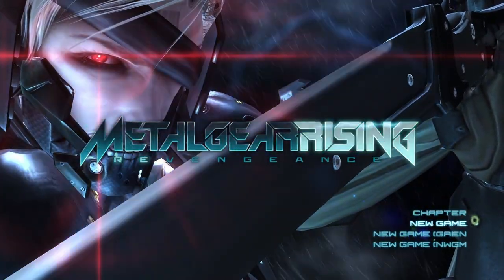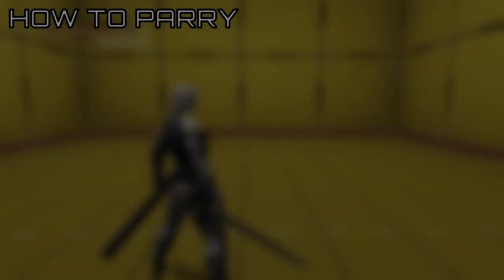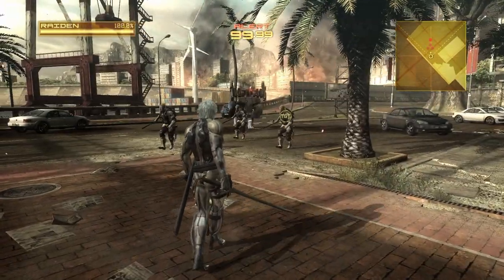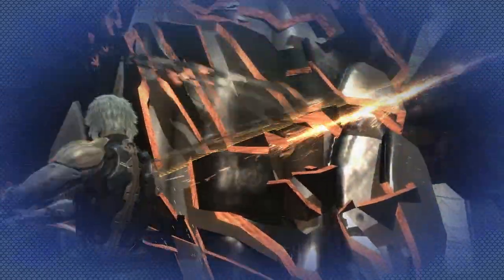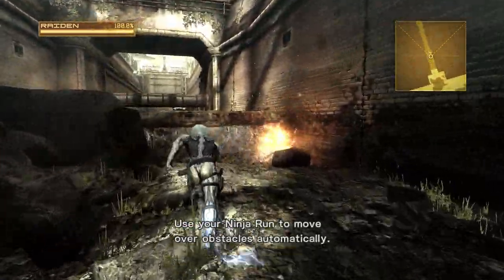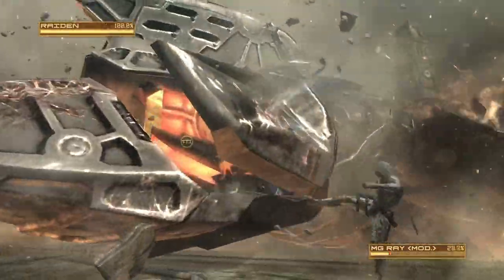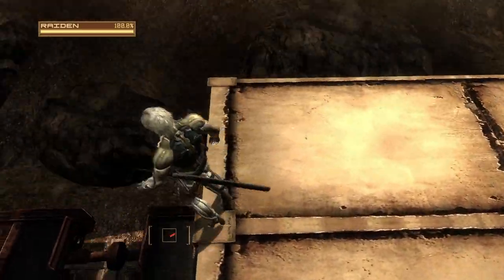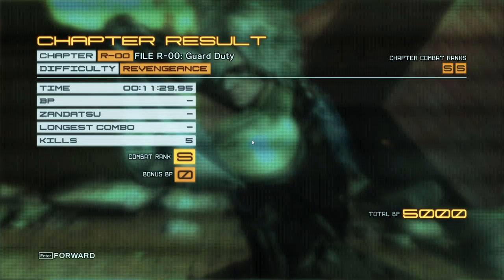Metal Gear Rising: Revengeance - Prologue Walkthrough | Revengeance Difficulty | New Game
This will be a walkthrough of MGRR on a new game set to revengeance difficulty. In addition, I will be obtaining all collectibles and completing as much of the game as I can. Whether you've never played this game or beaten it 10 times, I plan to have something for you.

0:00 - Intro
1:32 - Difficulty Settings
2:47 - Tutorial: Ninja Run
4:03 - Tutorial: Combination Attacks
5:03 - Tutorial: Parrying
7:51 - Cutscene 1 - Nmani's Convoy
13:02 - First Combat
14:46 - Cutscene 2 - Arrival of MG RAY
17:42 - MG RAY Phase 1
21:55 - RULES OF NATURE!
22:31 - Intermission
22:57 - Chasing Sundowner
23:52 - MG RAY Phase 2
25:15 - RULES OF NATURE! pt. 2
26:30 - Cutscene 3 - Sundowner boards the train
27:30 - Arriving on train
27:50 - Cutscene 4 - "Give war a chance!"
30:01 - "Boss fight" against Jetstream Sam
31:01 - Cutscene 5 - "Shit! Not again!"
32:31 - Raiden suffering after papercut
33:01 - Cutscene 6 - mfw enemy uses basic countermeasures
35:03 - Chapter Results
36:06 - Outro

Now that's a lot of chapters. This video's been in the works for some time, you'll have noticed if you've been keeping up with the community. Well, it's finally here!